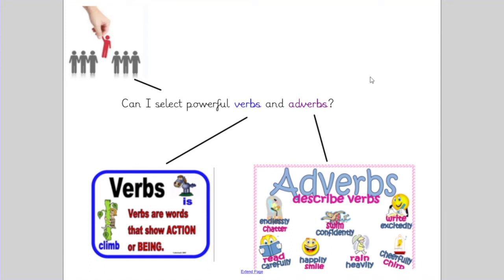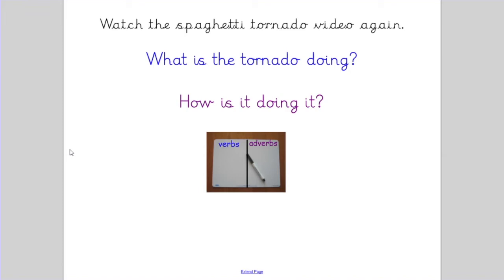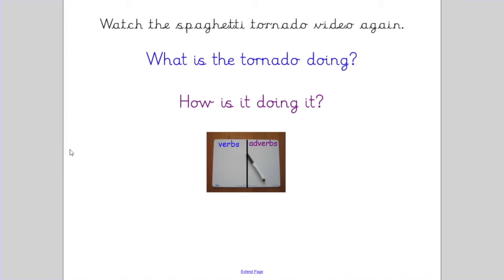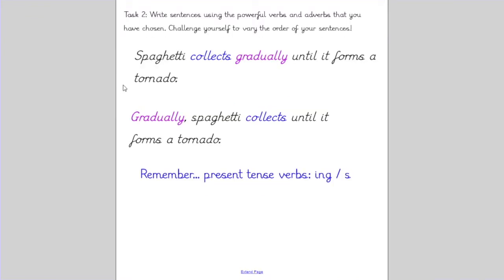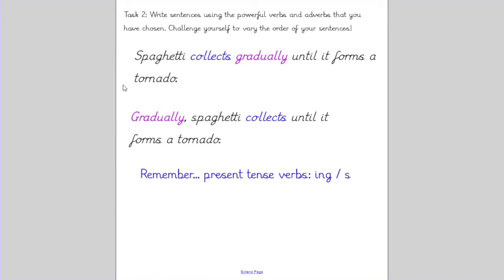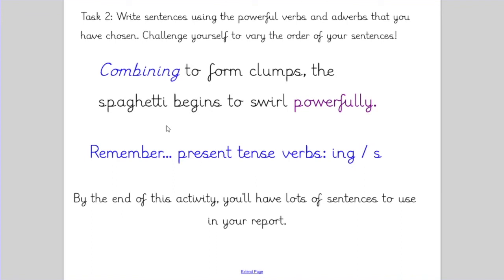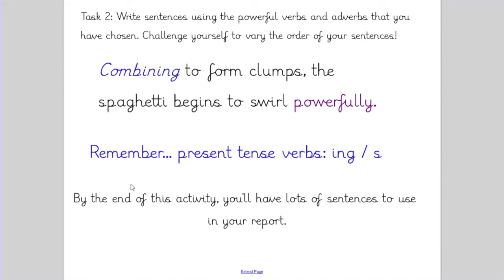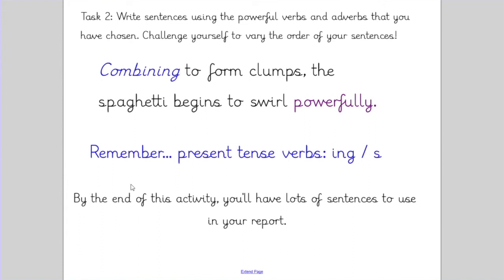Year 4 English - Wednesday 13th May 2020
Today, we are selecting powerful verbs and adverbs and varying their placement in sentences.